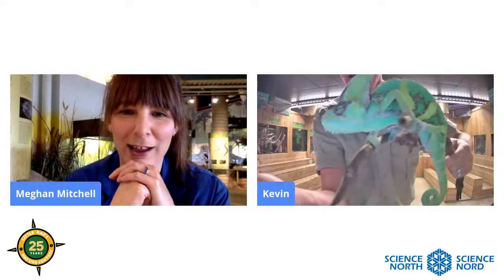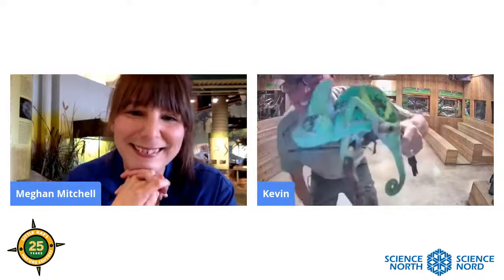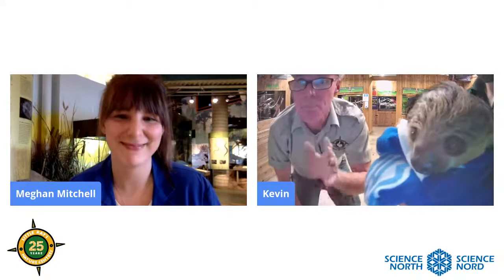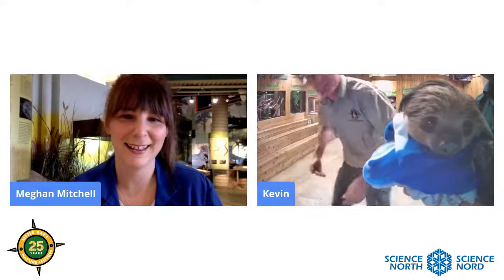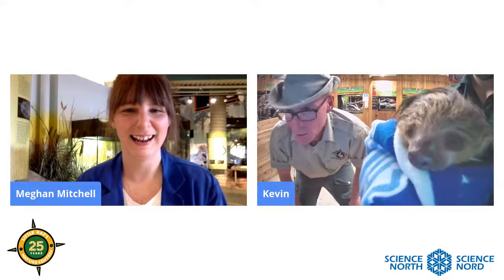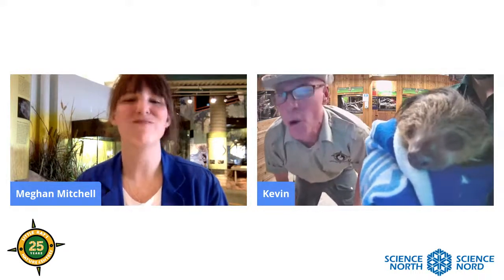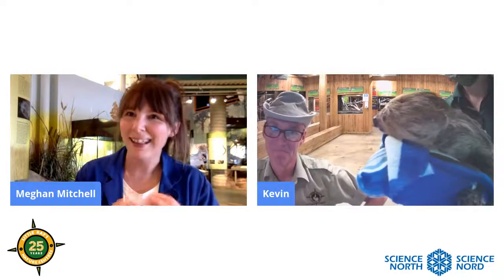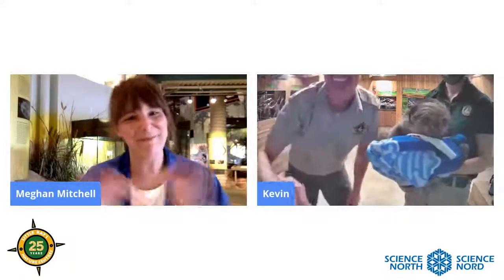Creature Features: Slow Life! 🦥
Animal ambassadors create and inspire connections to the wild species and spaces in our own backyards. Science North is very proud to partner with Little Ray’s Nature Centre, whose mission is to inspire the protection of the natural world. On a journey of discovering and learning about amazing animals and their unique adaptations, we present Creature Features. Tune in on Facebook or YouTube tomorrow at 12pm where we’ll feature creatures that live a slow life like sloths, chameleons, turtles, and chat live with our experts about them!